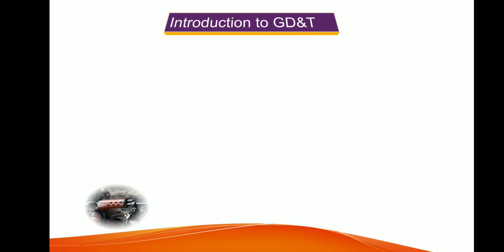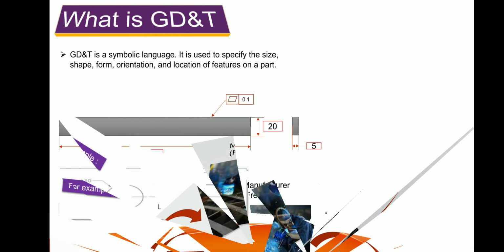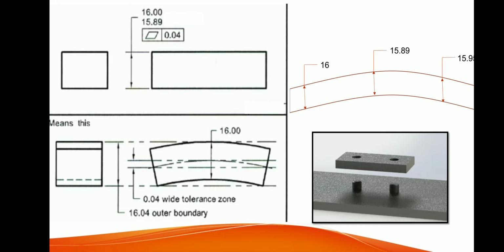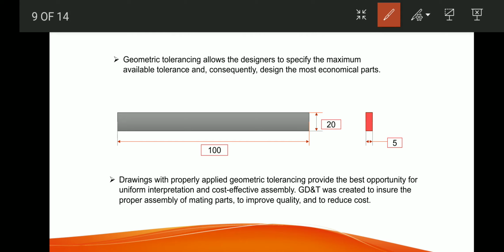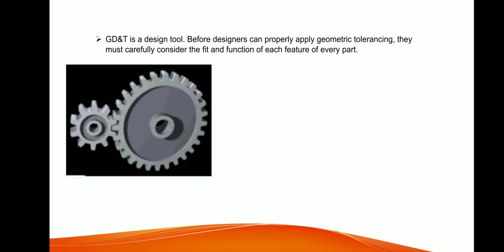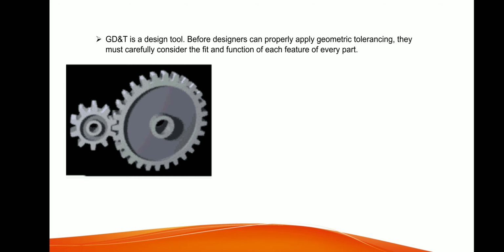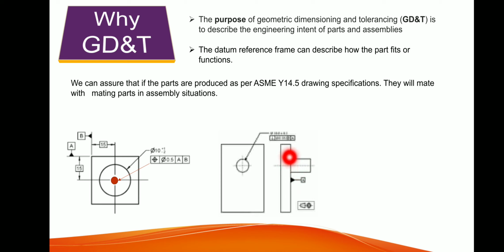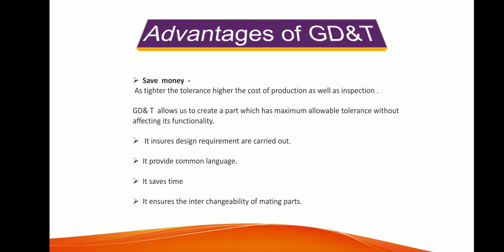Basics of GD&T, Introduction to GD&T, Why GD&T, What GD&T & Advantages of GD&T By Engineering Guru..